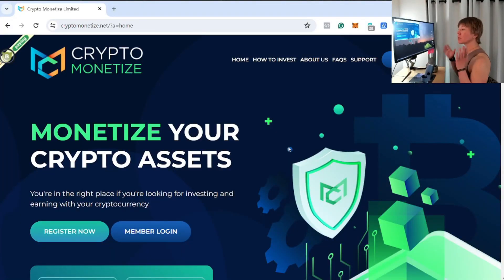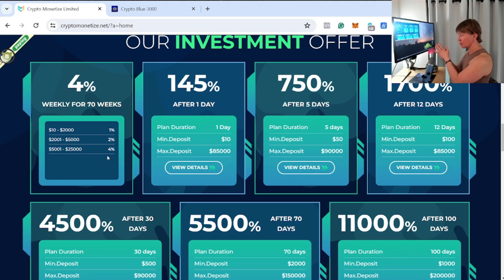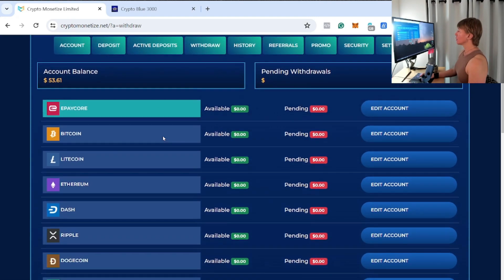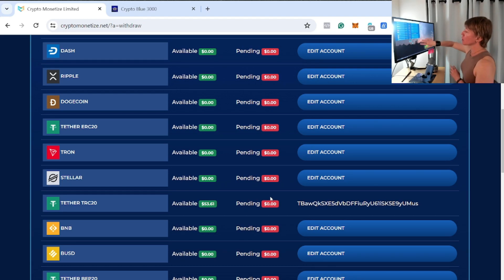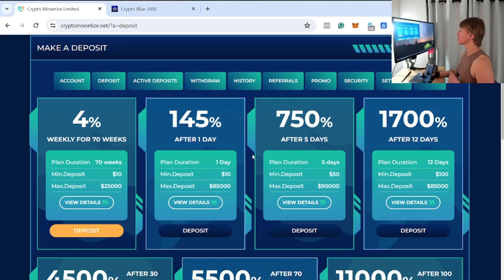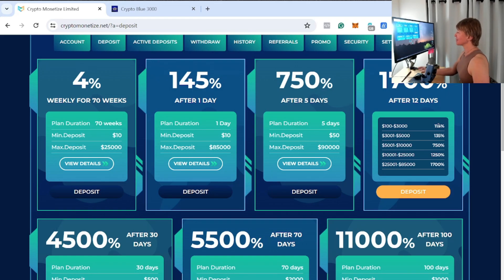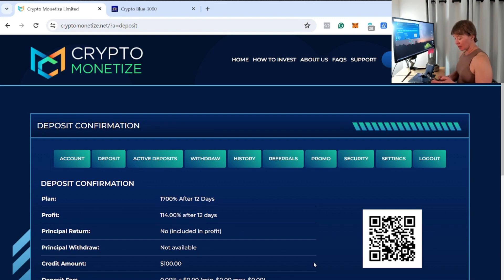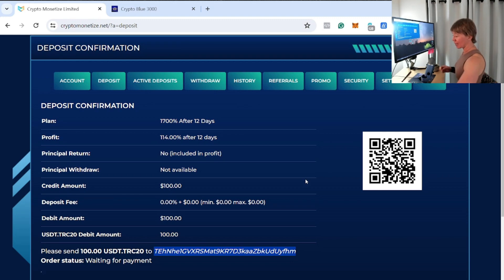General Update | CryptoMonetize | Many Plans to Choose From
To sign up for this project or any other I'm in,

*If you guys message me, please CLEARLY AND DIRECTLY STATE YOUR BUSINESS. And, make sure to watch the videos all the way through to get all the info about this project.